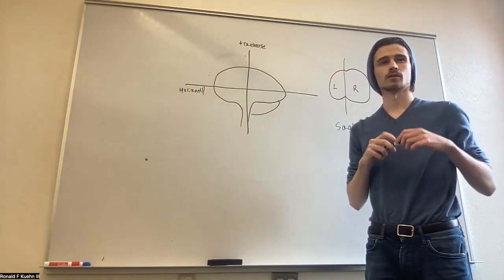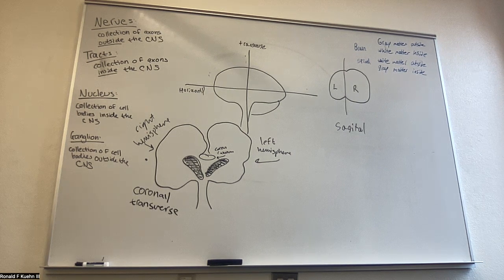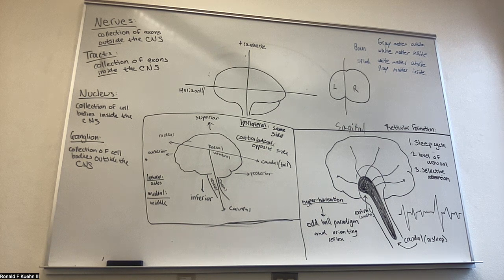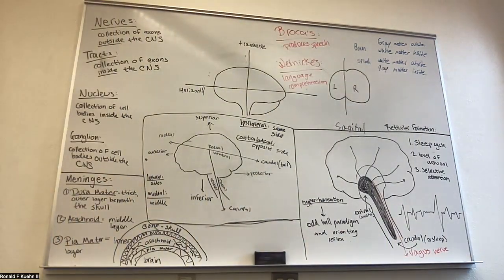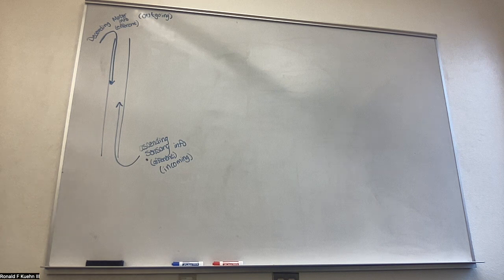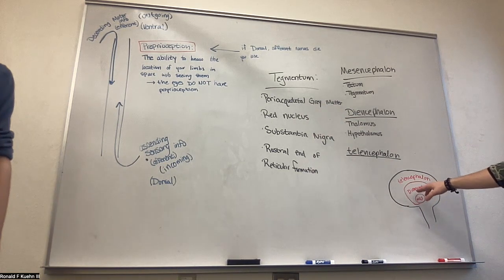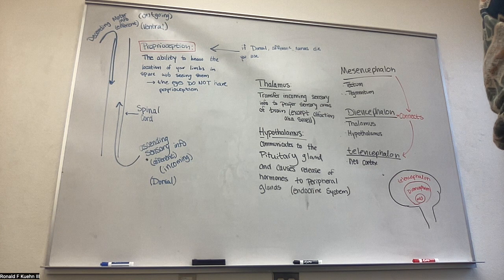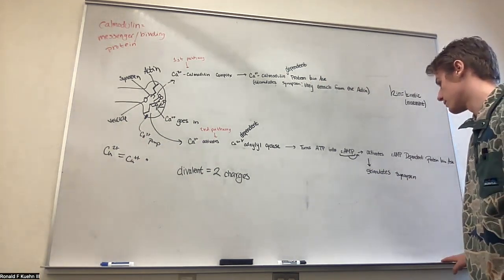PSY3061-Review Session 2